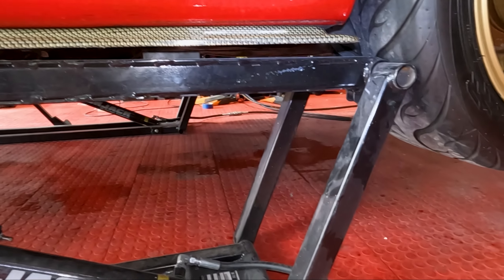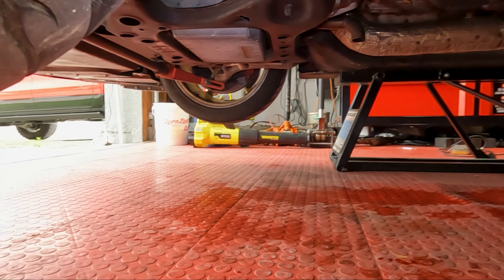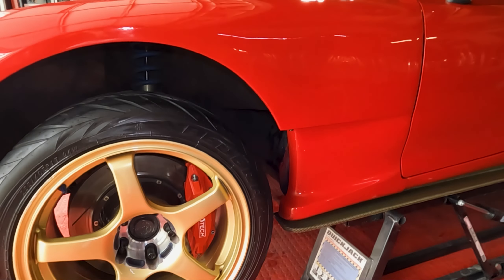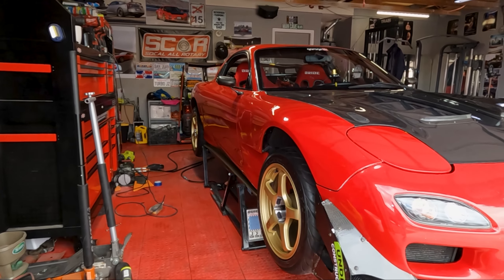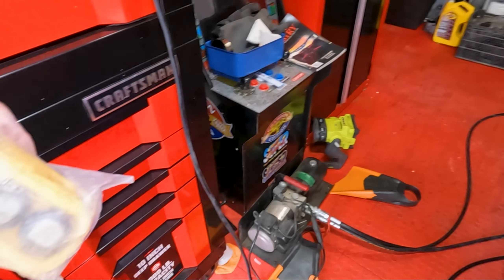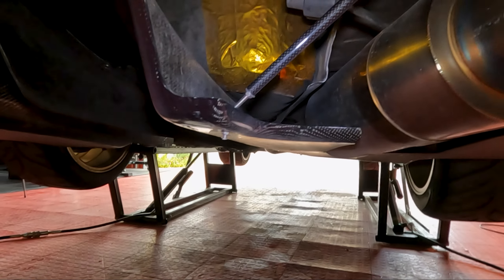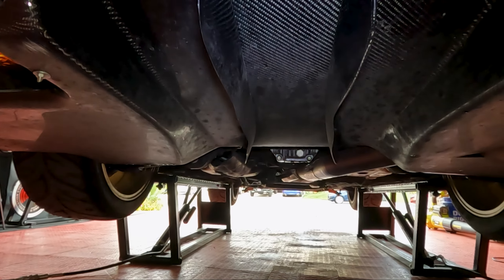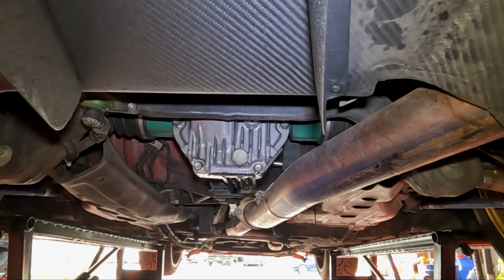RX7 FD with Quick Jacks mini review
Love these hydraulic jacks.  Very easy to use.  Made transmission installs, oil changes so much easier.
Link to quick jacks